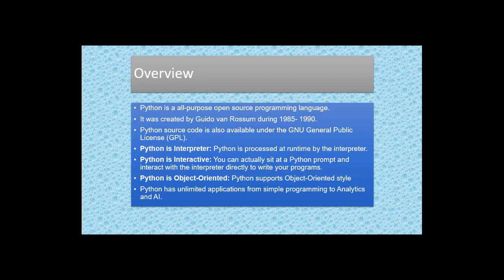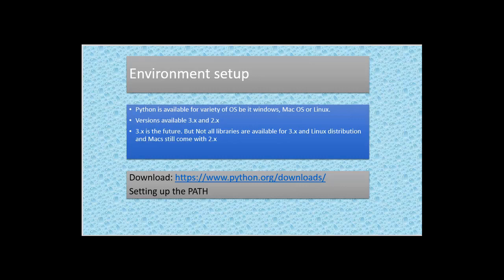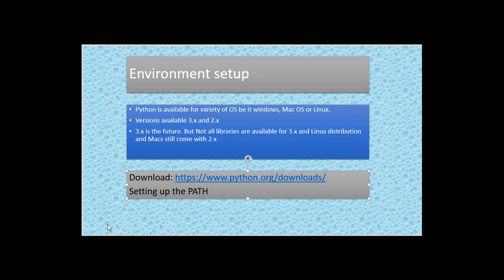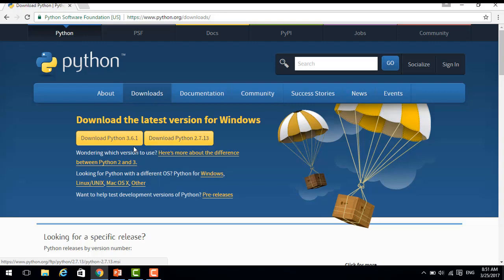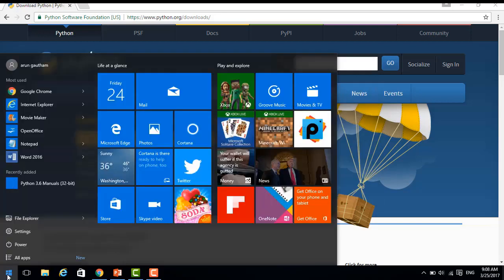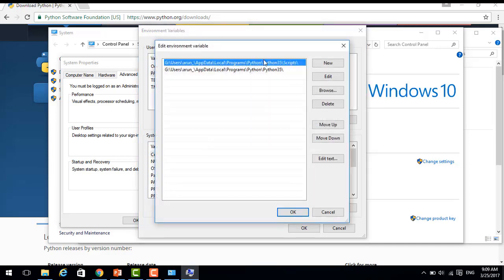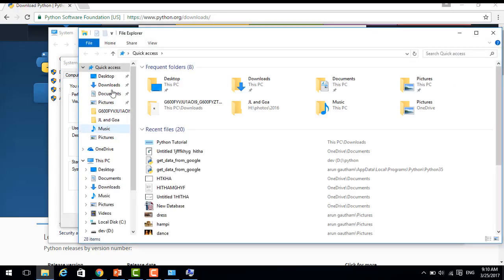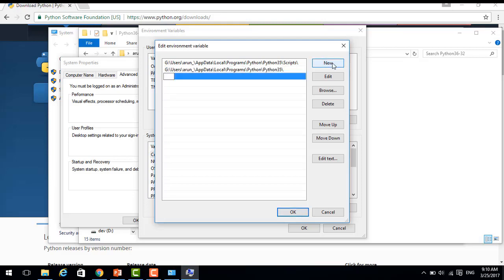pythonovandinstall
Python overview and  installation